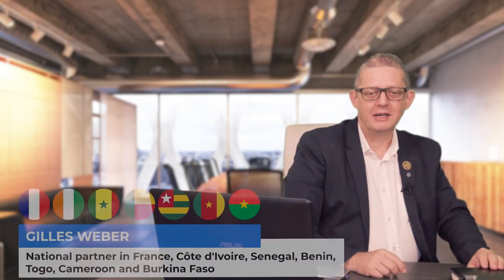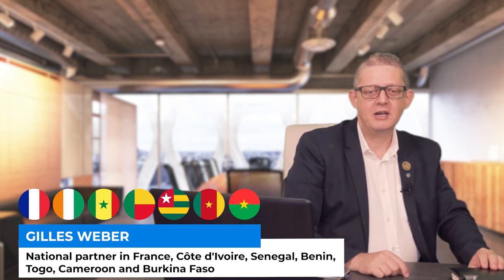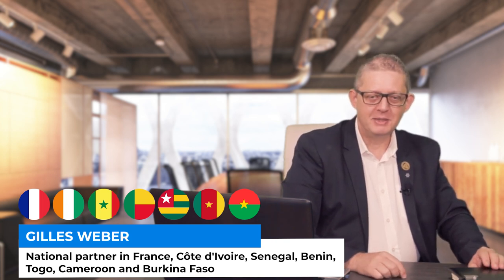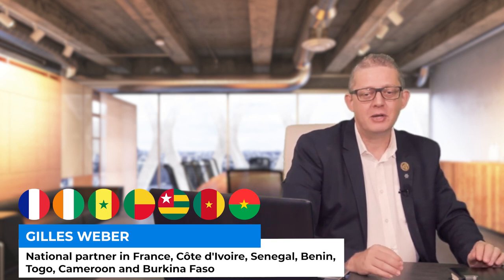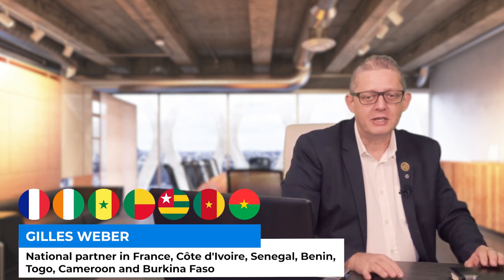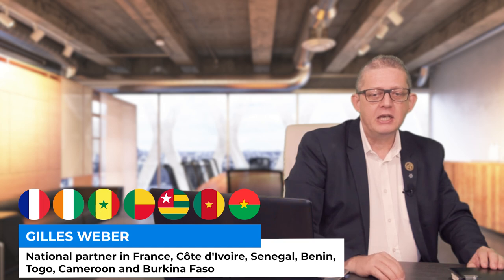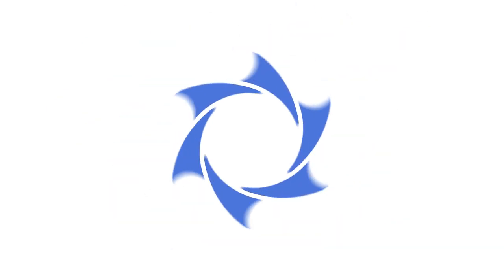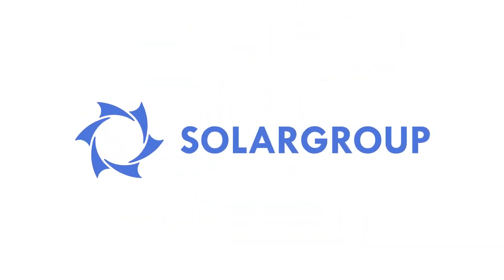How do you become a true leader? | Gilles WEBER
Gilles Weber, the national partner of SOLARGROUP in 7 French-speaking countries, explains what distinguishes a strong leader from a weak one. He knows how to make people listen to you!

In this video Gilles reveals his secrets: how to make people trust you and what to develop in yourself so that the team recognizes you as a legitimate leader. And also, he explains how to teach your team to check information and how to get every team member to impress you. Gilles answers the following question: what is more important for a leader - to be able to listen or to speak?